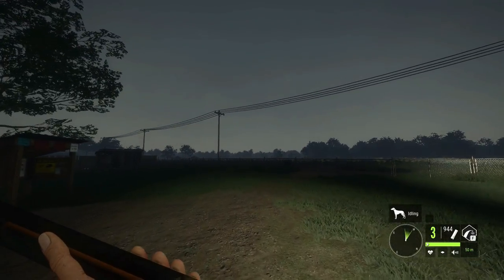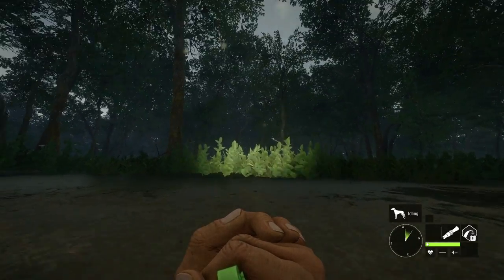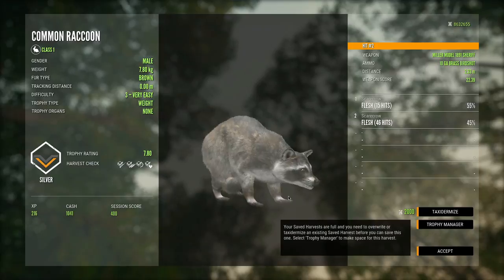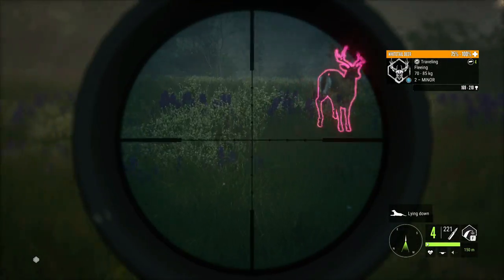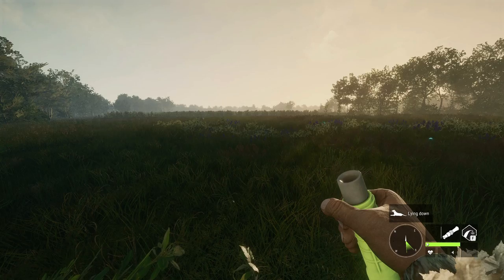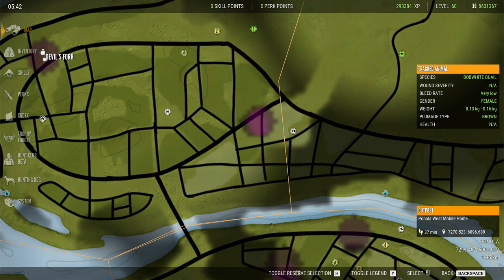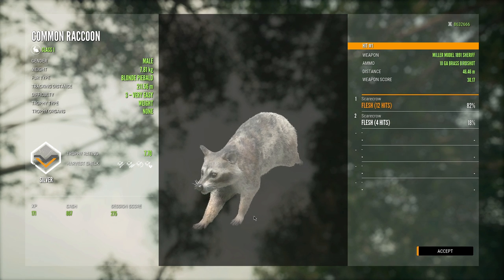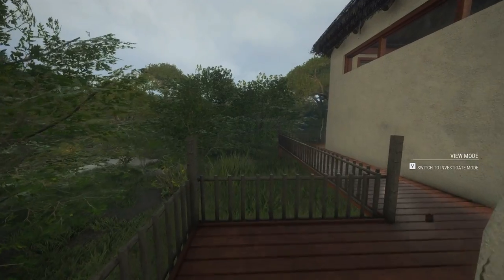Blonde Piebald Raccoon With The 10ga! This Is THE BEST Weapon To Take Out Raccoons! Call of the wild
Today on thehunter call of the wild we head back to Mississippi Acres Preserve to hunt raccoons with the 10ga & find A Blonde Piebald while doing so!